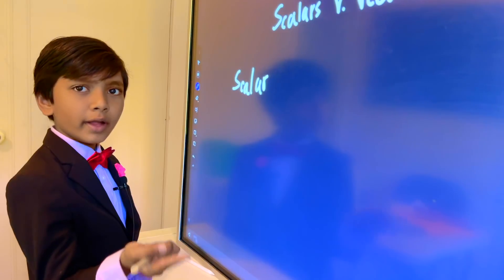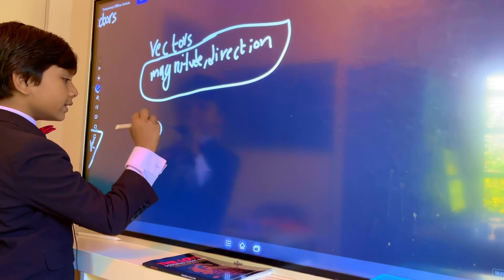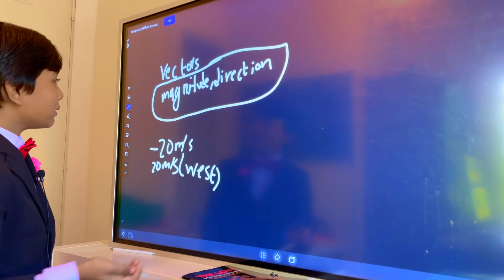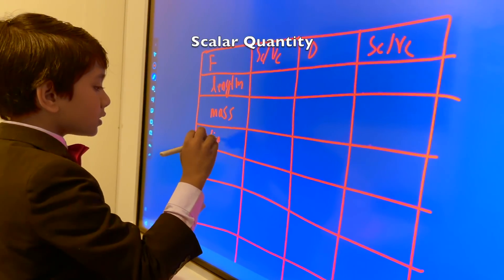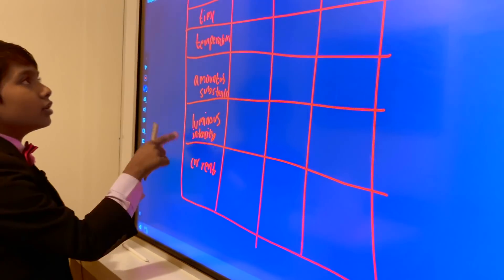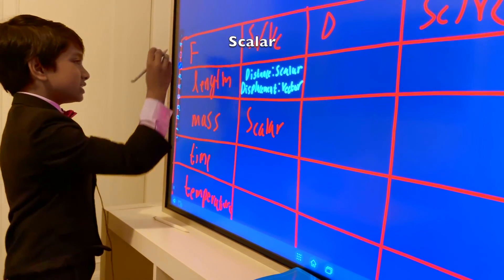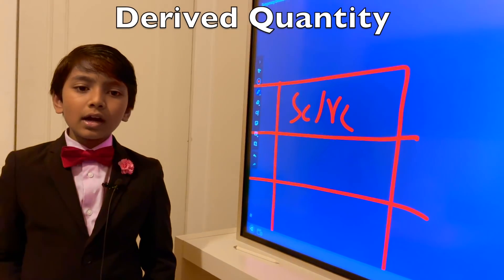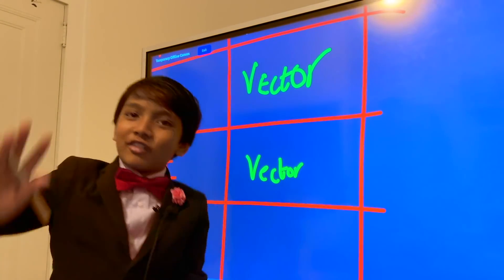Physics Lec 9 | Scalar vs. Vector | Prof. Soborno Isaac Bari